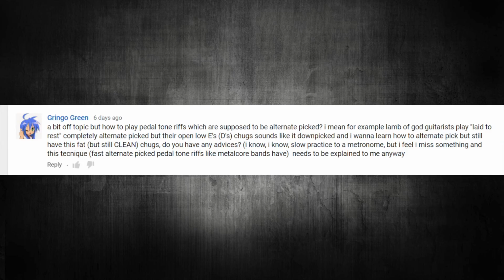Q&A #20 interAXEtion; Lamb of God, Tool, LOL, Polyrhythms, and Chord Extentions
In this week's Q&A we discuss Lamb of God, new Tool, Polyrhythms, and Chord Extensions.